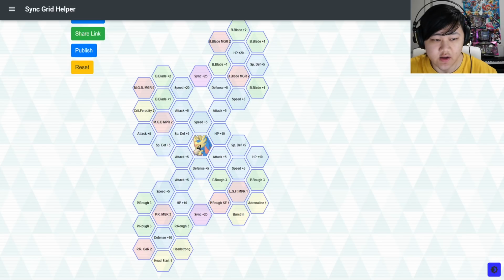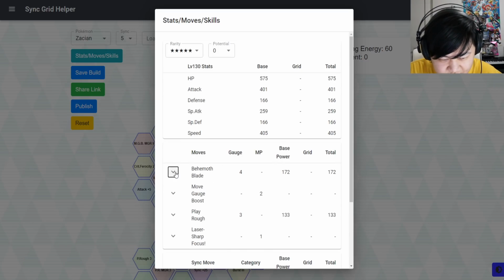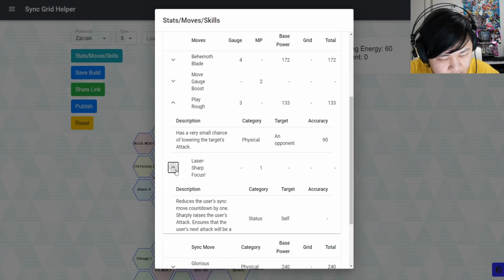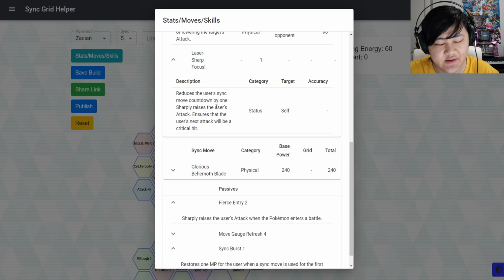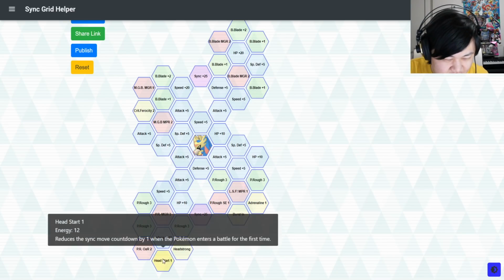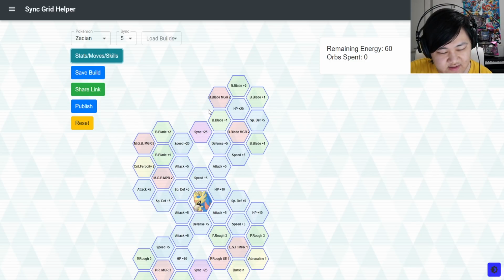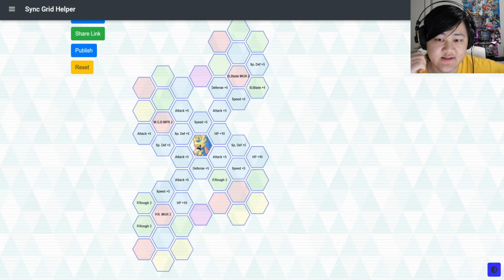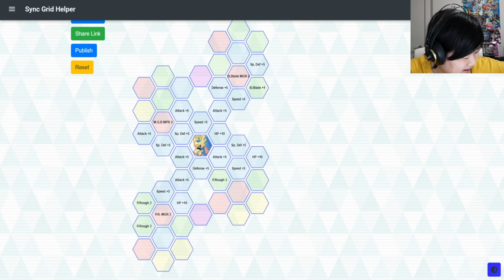Should You Summon? Gloria & Zacian (Rerun) In-Depth Analysis! | Pokemon Masters EX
Video Title: Should You Summon? Gloria & Zacian (Rerun) In-Depth Analysis! | Pokemon Masters EX

Going over Zacian & Gloria in Pokemon Masters EX!